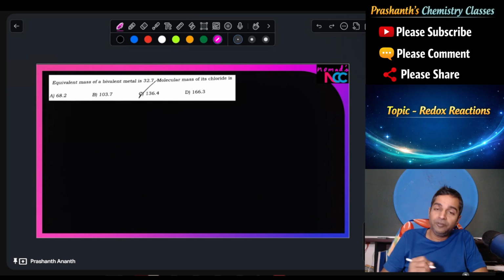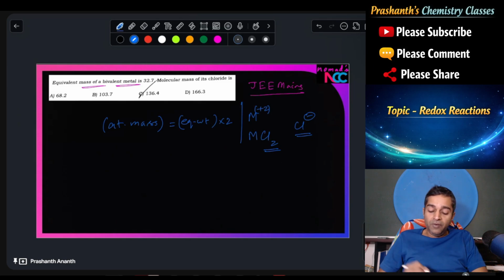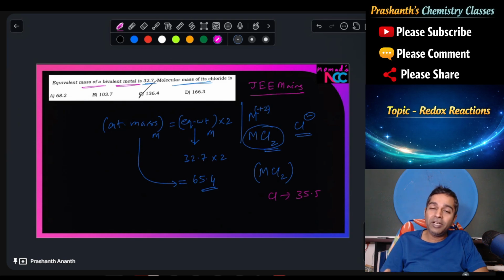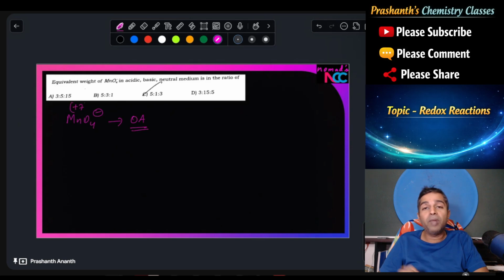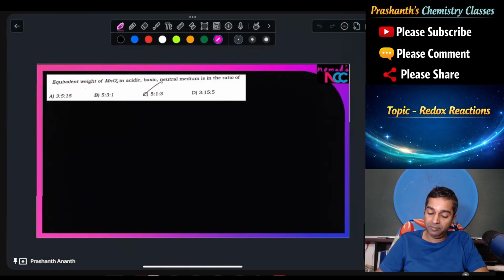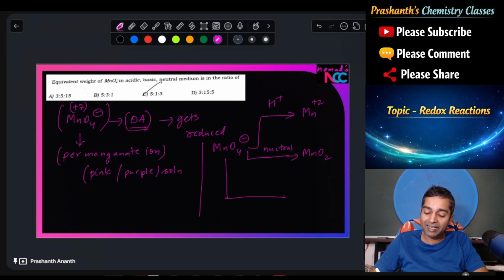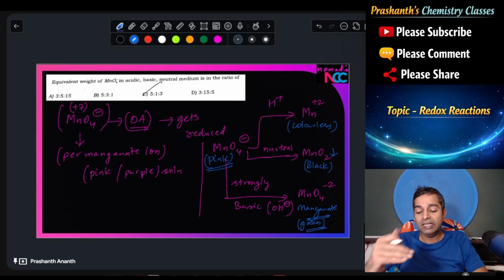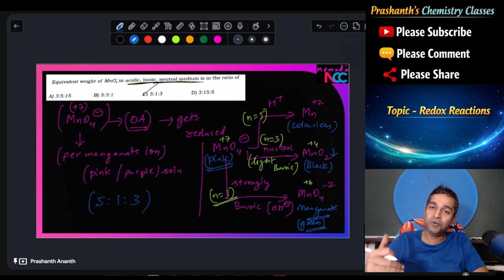Self Indicator - Permanganate - What does that mean..??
2 questions on Equivalent weight - JEE mains style